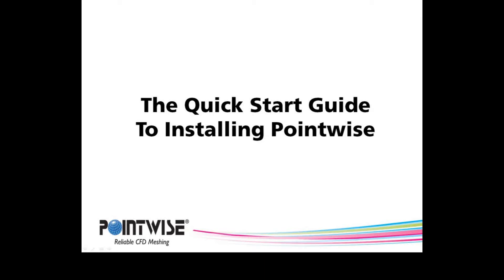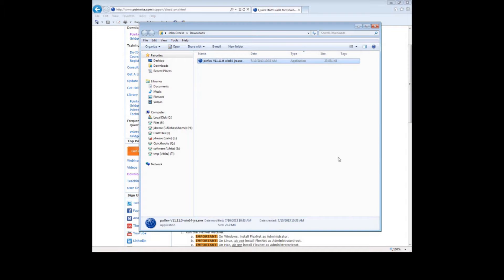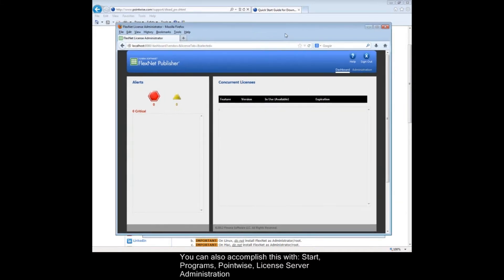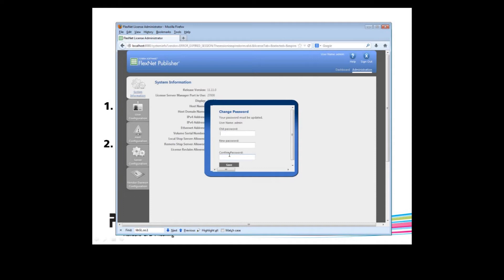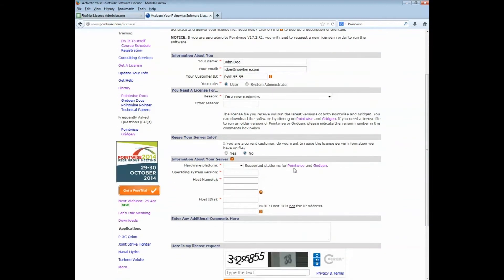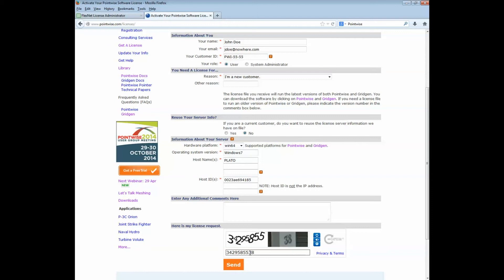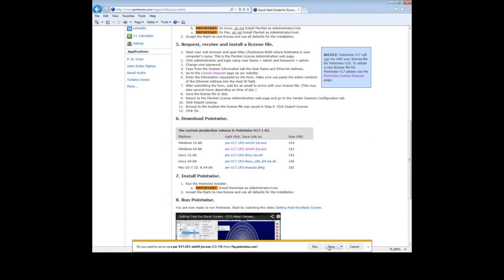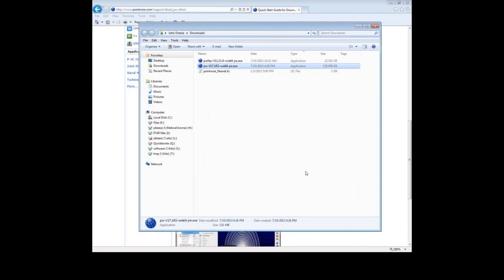The Quick Start Guide to Installing Pointwise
Need help installing Pointwise? Click the information link in the top right corner to access the most recent version of the Quick Start Guide to Installing Pointwise.